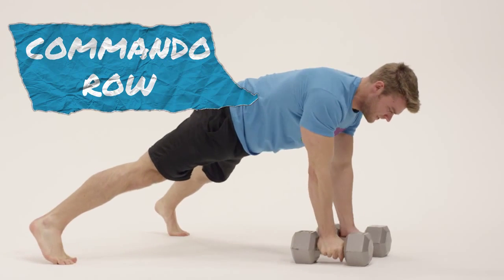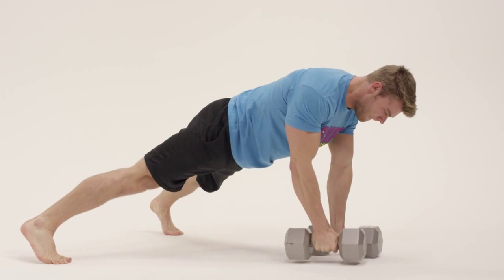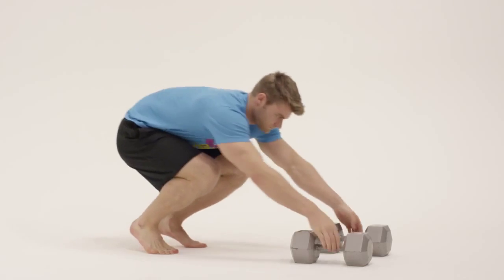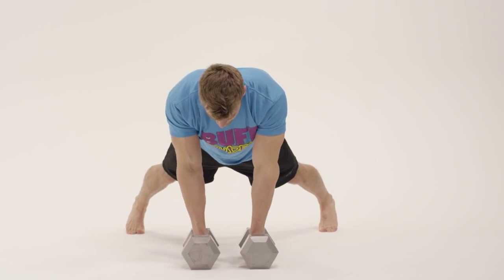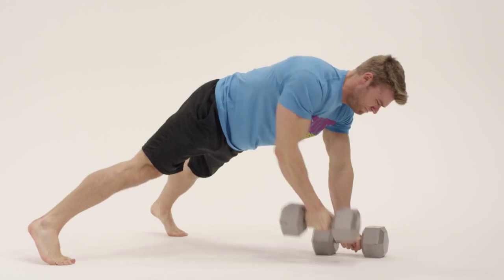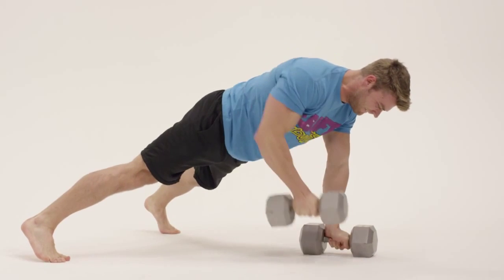fitness at home 2015 HD How To Perform the Commando Row Exercise Tutorial